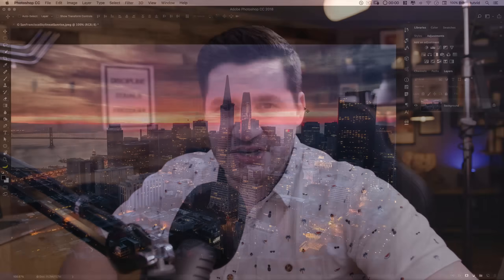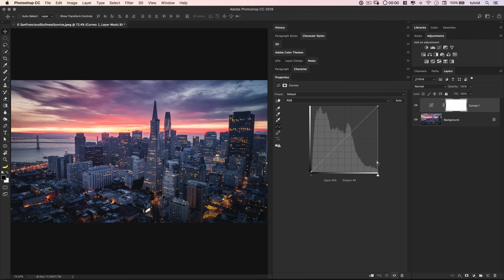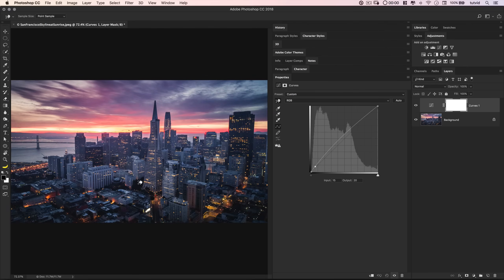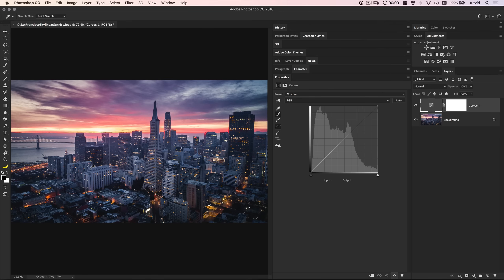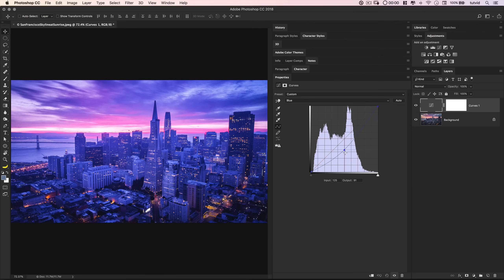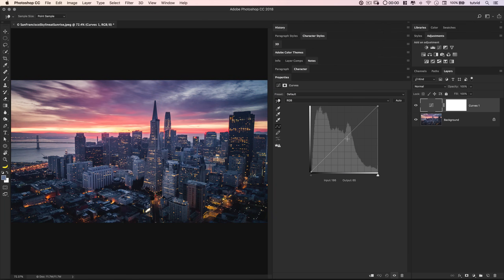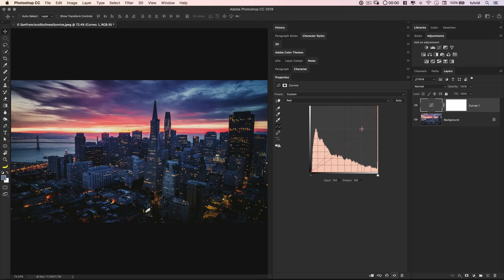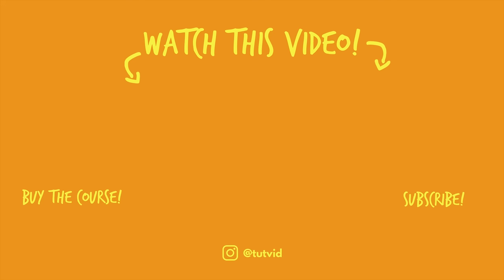Understand Curves (VERY POWERFUL)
PHOTOSHOP TUTORIAL: Learn all about the very powerful Curves adjustment! | We will cover all the basics of Curves, using Curves to adjust color and white balance, and how to actually know what you’re doing when it comes to using Curves in Photoshop.

In this Photoshop tutorial, I’ll break down the Curves adjustment for you and whether you’re a beginner or advanced at using this adjustment, there is surely something new to learn here. I hope you enjoy the video!